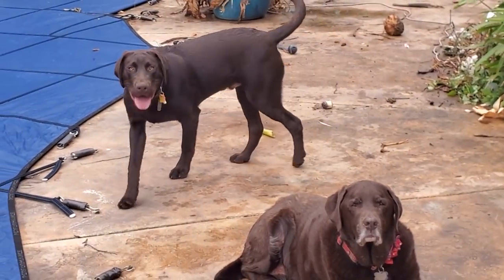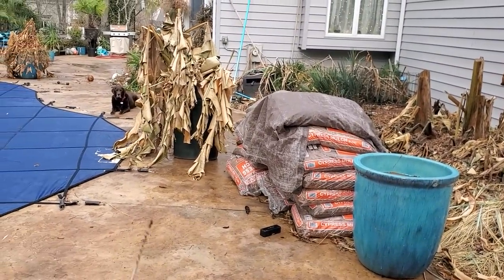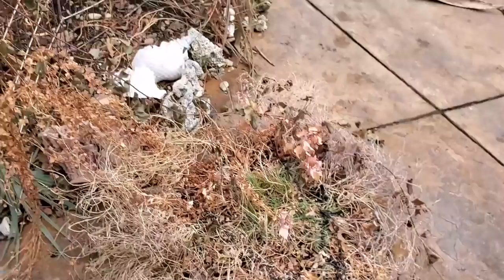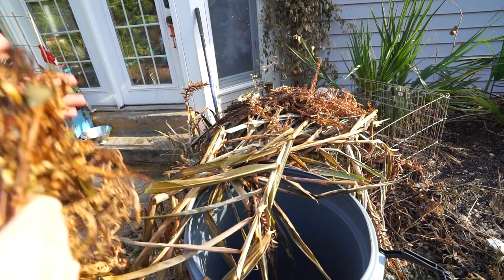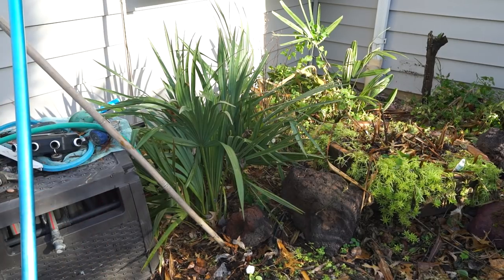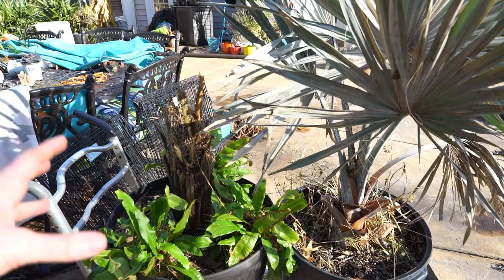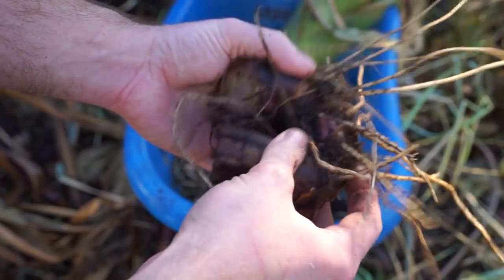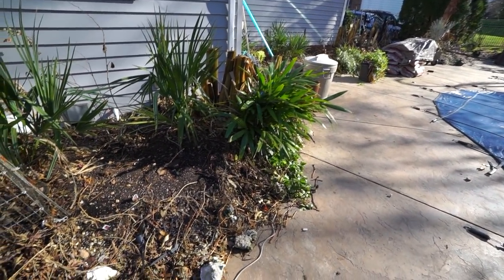Cutting Hardy Bananas & Gingers || Digging Cannas & Alocasia || Winter Protection || Saturday Vlog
Title says it all! We had a few warm days here in STL so I tried to make the most of it and started to get the cold hardy banana trees cut back for winter. I will put a couple feet of mulch on them soon. I also cut back the cold hardy gingers ( hedychium ) and cleaned up the garden bed where the hardy palm trees are. It looks so nice being able to see the Sabal minors without all of the brown gingers behind them! I then moved a couple more plants inside, the Bismarkia palm and Australian tree fern. Lastly I showed how to I dig and store cannas for winter, as well as the Alocasia that were planted near by. Overwintering Alocasia can be done a few ways, I do it the lazy way, just let them chill until it is warm again outside. How to protect cold hardy tropical plants during winter can be done a ton of different ways, I prefer to keep it simple, cut them back and use lots of mulch. I forgot to mention that it doesn't hurt to sprinkle some DE powder with the canna rhizomes when storing them for winter. Doing so helps keep pest from being able to chew on them. Unfortunately I cannot find a link for the outdoor fan, I think maybe it is one of those products sold out due to shipping issues overseas. It was made by NewAir and cost around $89 at time of purchase. I'm sure the price will have gone up, but maybe you can keep your eyes open and google, "NewAir Outdoor Pedestal Fan" from time to time and be able to find it.

Gardening Supplies
GE LED 32 watt Grow Light PAR 38